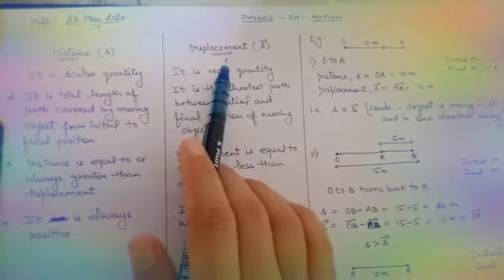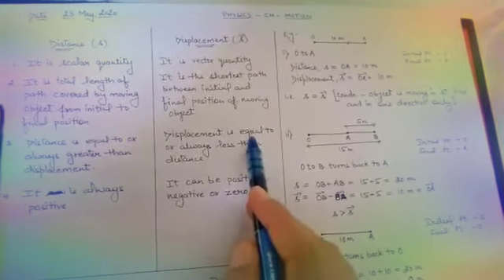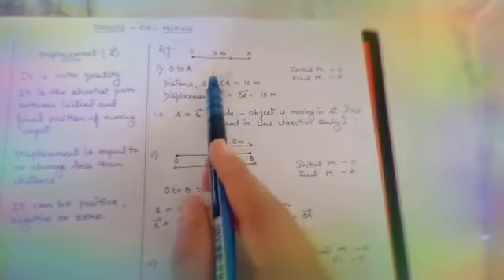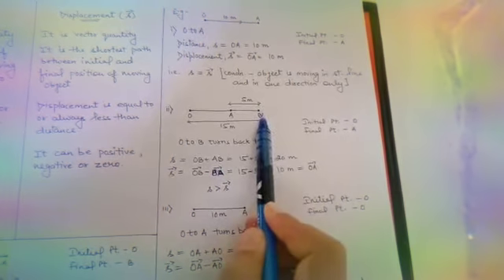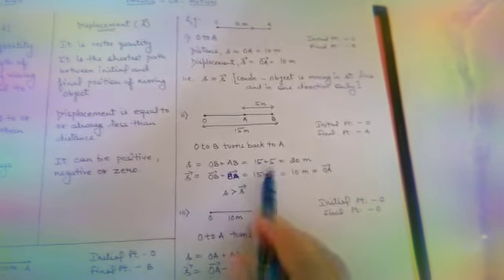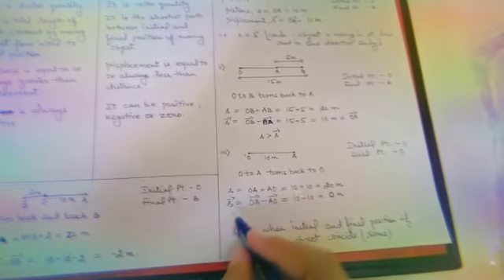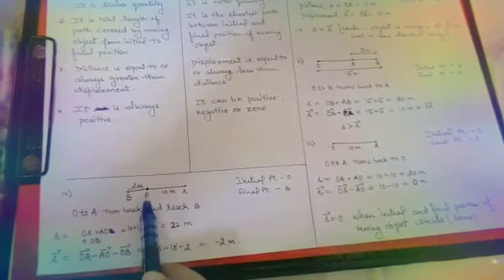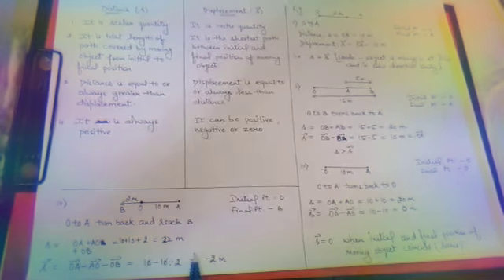Distance and displacement for class 9